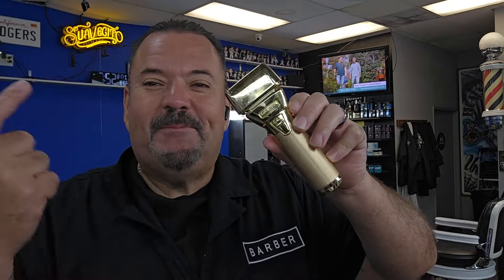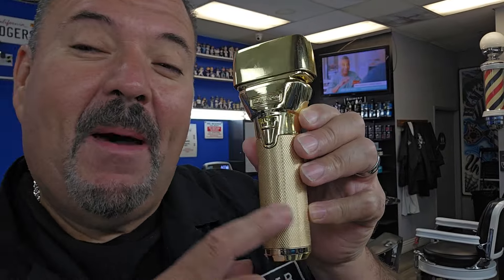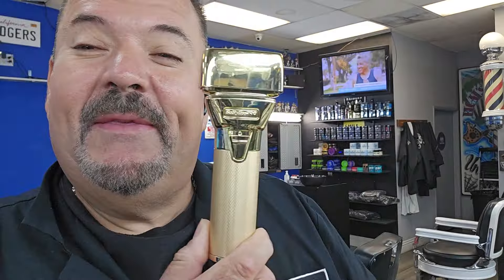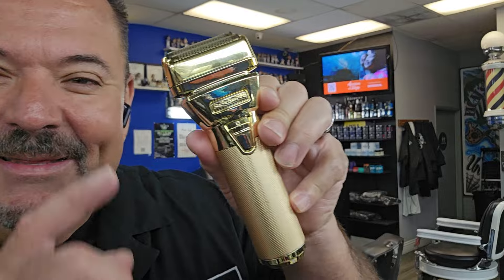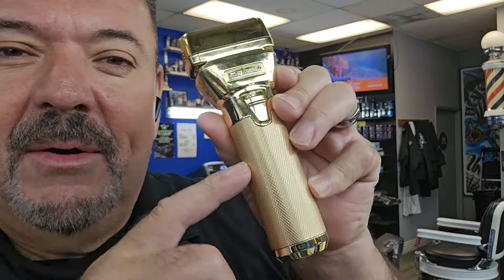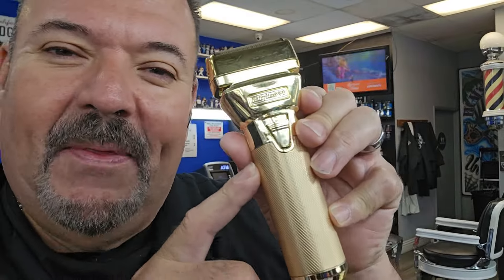BaBylissPRO FXONE Double Foil Stick Shavers